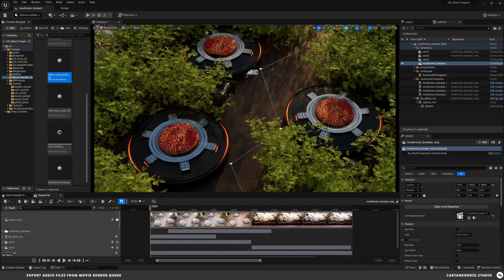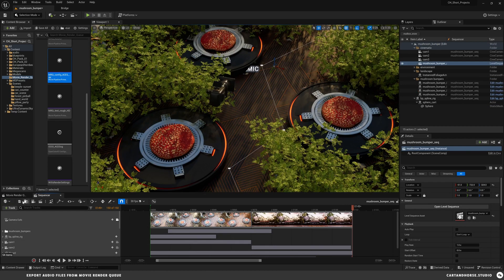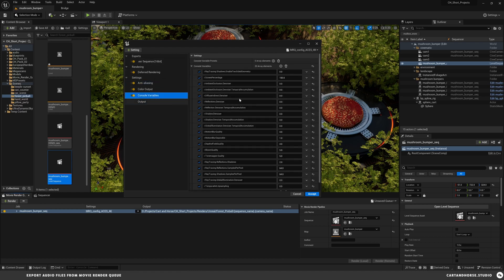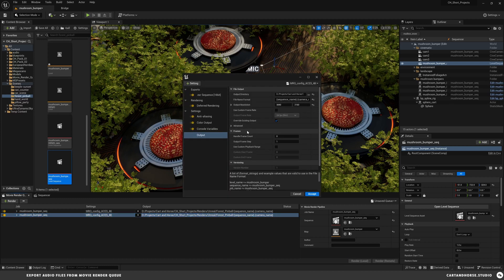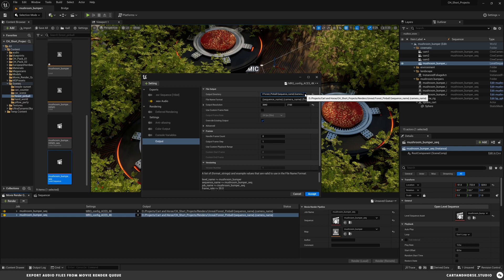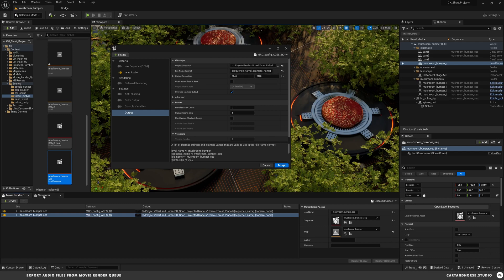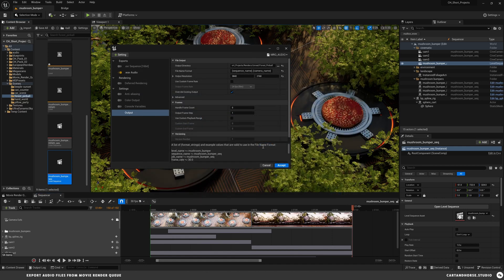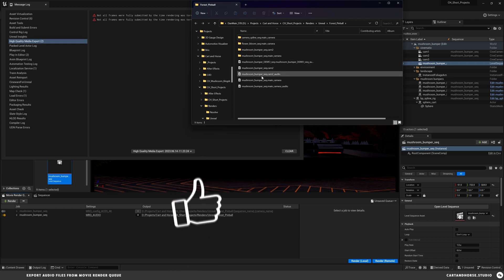Export an Audio Track in the Movie Render Queue (Unreal Engine)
This video will show you how you can export an audio track as a .wav file, in addition to your .exr sequences in the Movie Render Queue.